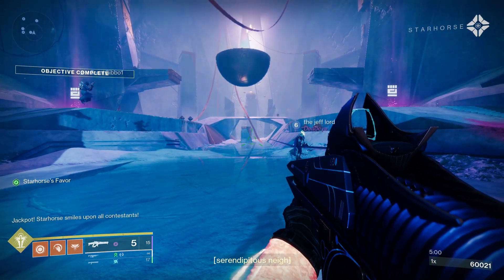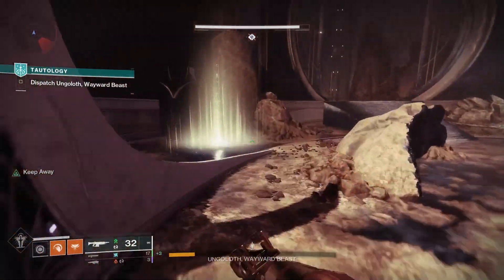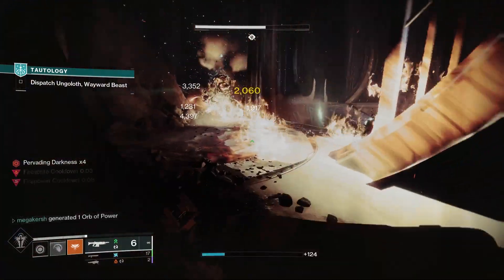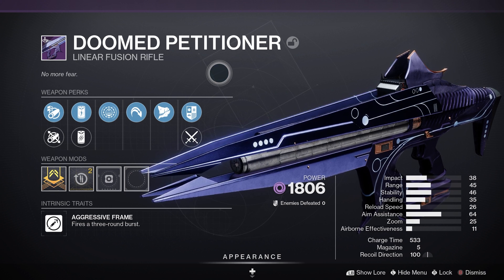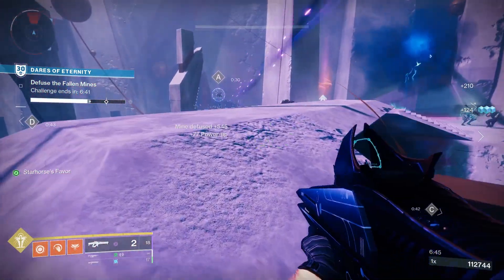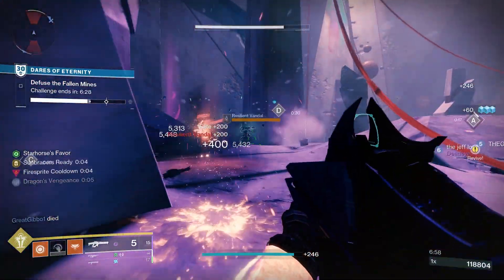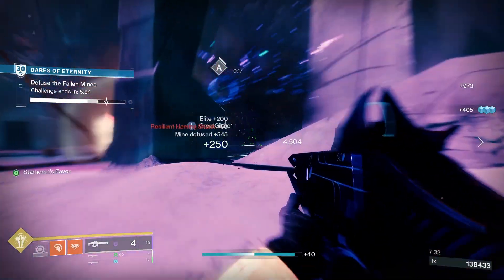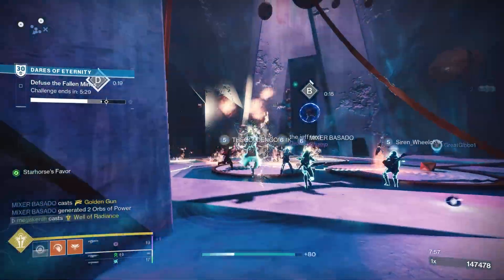How to get Doomed Petitioner (Legendary Linear Fusion Rifle) in Destiny 2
Doomed Petitioner is a Linear Fusion Rifle added to Destiny 2 as part of Season of the Wish. This is a void Linear Fusion Rifle and comes with some decent perks, plus it’s craftable given it’s a seasonal weapon. Today I’m going to look at the stats, perks, god rolls plus how to get Doomed Petitioner in Destiny 2.

PODCAST

COMMUNITY